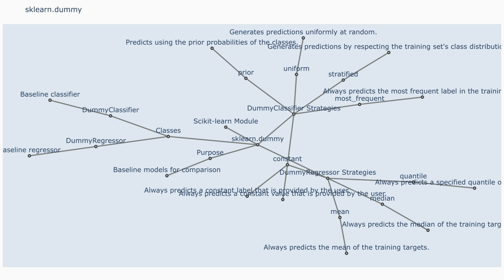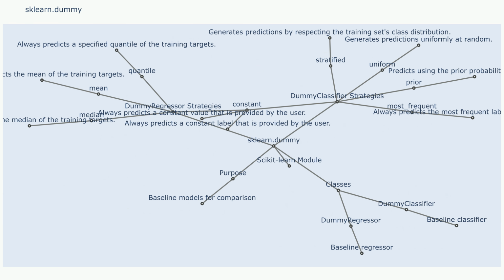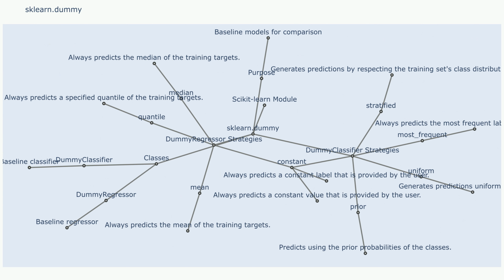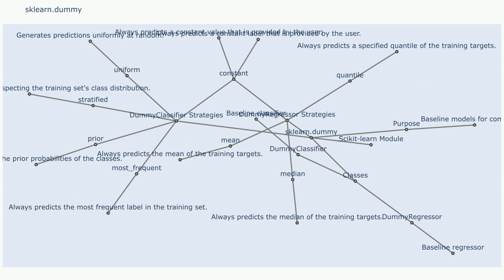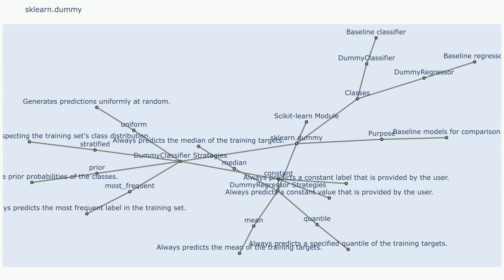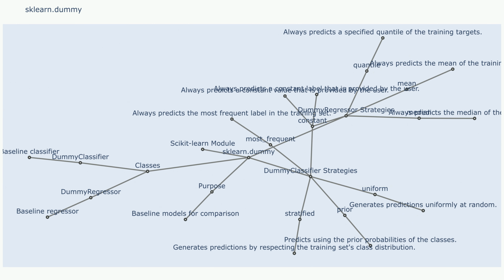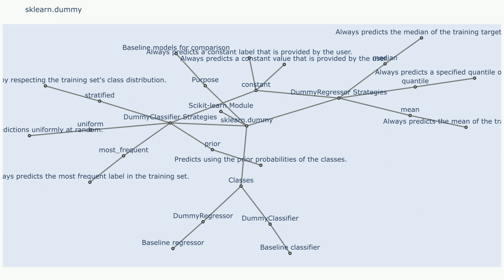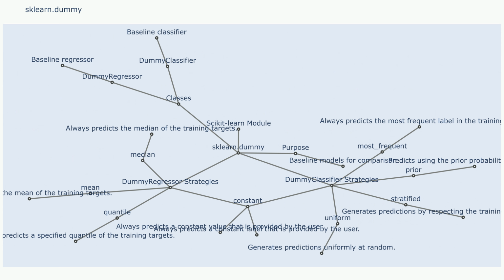15 15 sklearn dummy Purpose Baseline models for comparison yaml